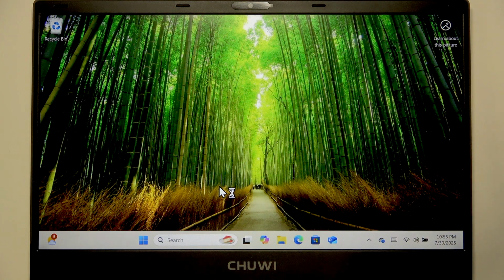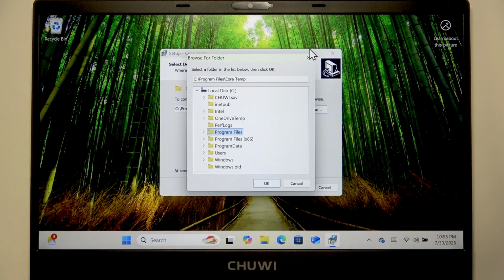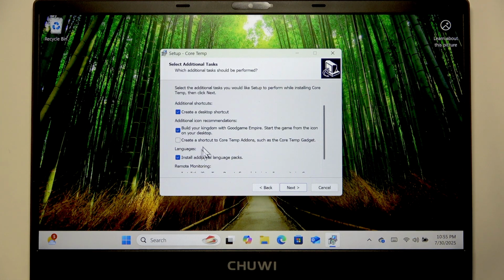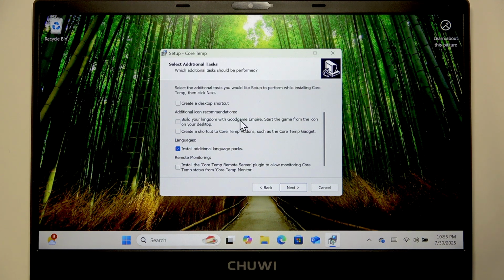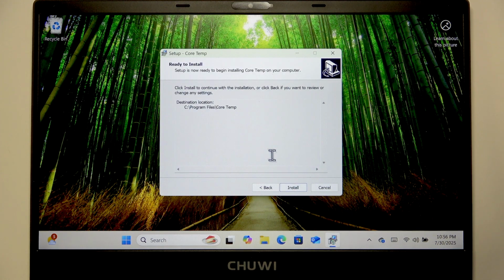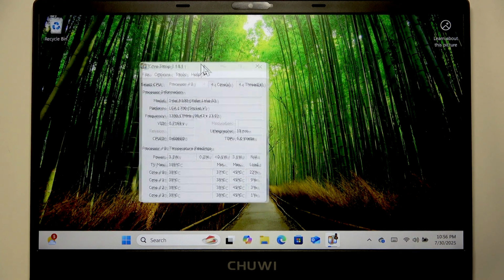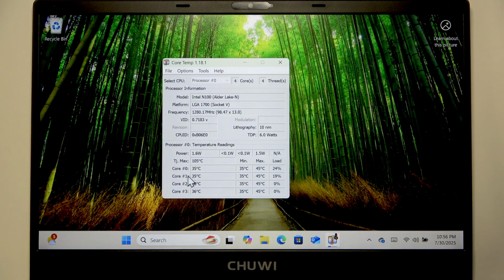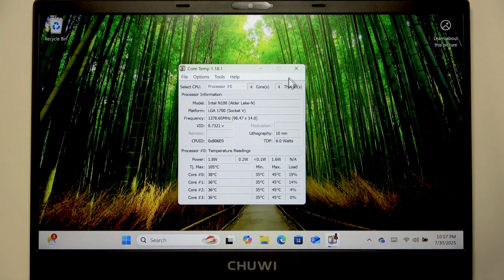CHUWI GemiBook X Pro – How to Check Laptop Temperature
If you want to monitor the temperature of your CHUWI GemiBook X Pro laptop, this video will show you a simple and effective way to check your laptop’s CPU temperature using the CoreTemp application. Learn how to download, install, and use CoreTemp to see real-time temperature readings for each processor core on your CHUWI GemiBook X Pro. Keeping track of your laptop’s temperature can help you prevent overheating and maintain optimal performance. Follow these easy steps to make sure your device stays cool and runs smoothly.

How to check laptop temperature on CHUWI GemiBook X Pro?
How to use CoreTemp to monitor CPU temperature on CHUWI GemiBook X Pro?
Where can I find the current and maximum temperature of my CHUWI GemiBook X Pro laptop?

0:00 Introduction
0:07 Downloading CoreTemp
0:19 Installing CoreTemp on CHUWI GemiBook X Pro
0:52 Launching CoreTemp and viewing temperature
1:20 Understanding temperature readings
1:29 Minimum, maximum, and current temperature info
2:29 Summary